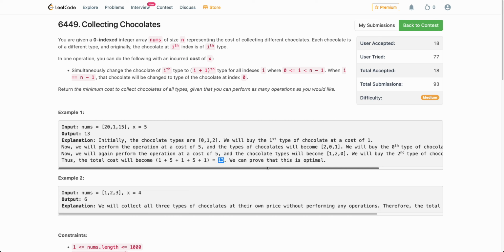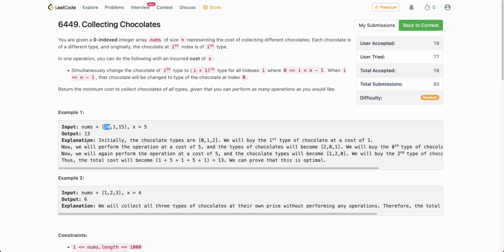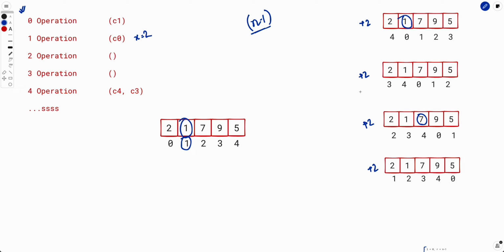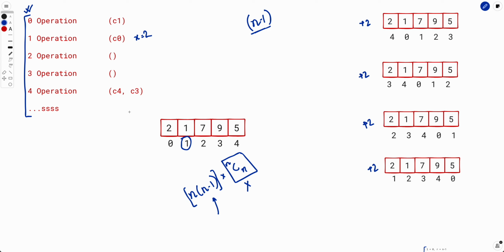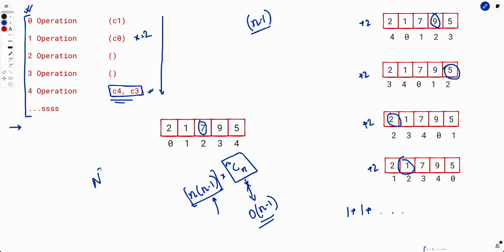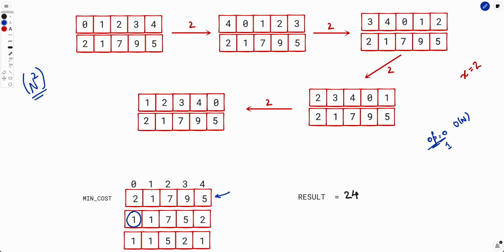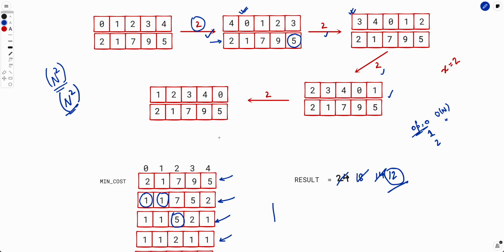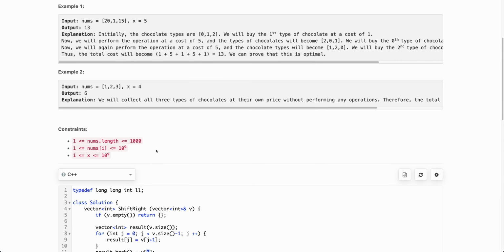2735. Collecting Chocolates | Leetcode Weekly Contest 349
Segment Trees Series -

Timestamps -

00:00 - Agenda
00:25 - Problem Description
03:54 - Brute Force solution
08:45 - Time Complexity of Brute Force solution
11:05 - Intuition to optimize the (nCr) factor
15:00 - Optimizing the solution from O(N*N*N) to O(N*N)
16:25 - Dry run of the Algorithm
23:07 - Code Walkthrough